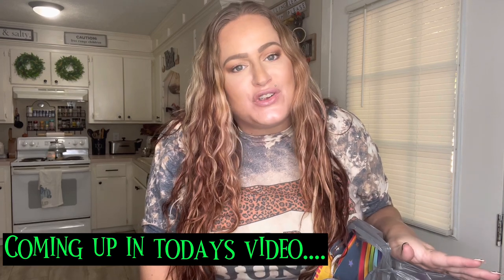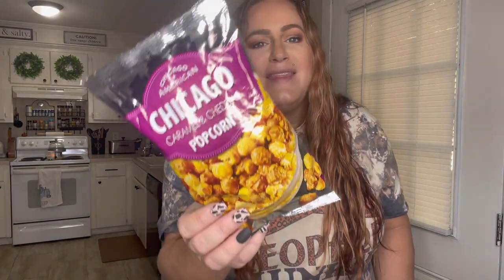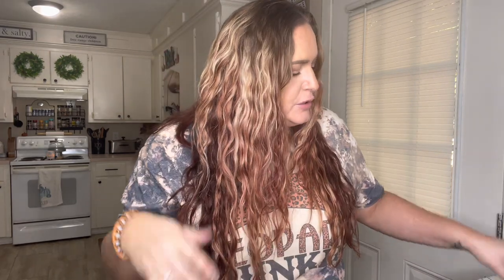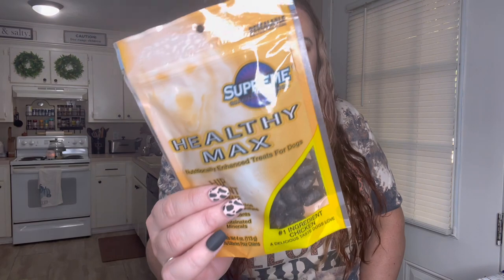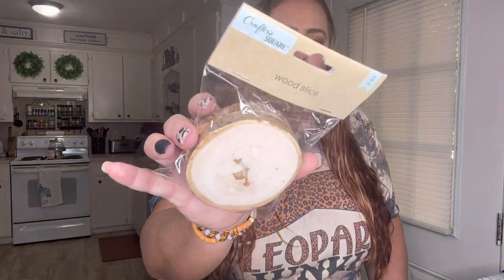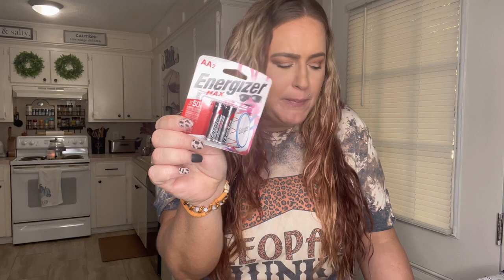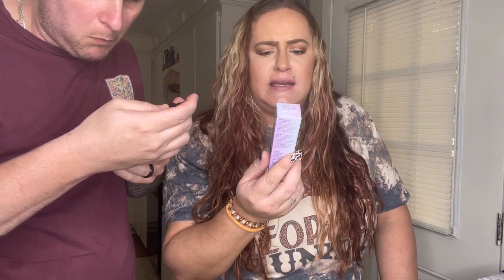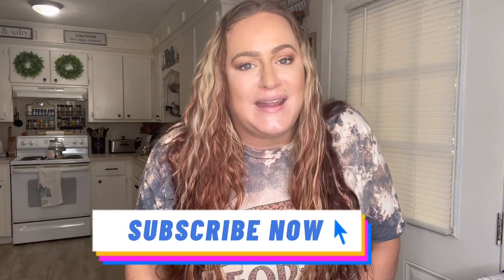NEW ! DOLLAR TREE HAUL || SMALL BUT MIGHTY || MUST SEE !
Hey y’all I’m back with another video. In today’s video I will be sharing a new dollar tree haul . Super excited it’s a good one .

Friend mail joshpitts 699@gmail . Com

TikTok Shawna Rae fam